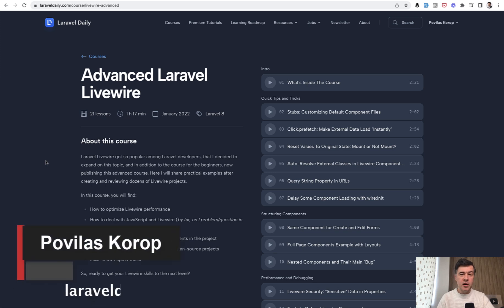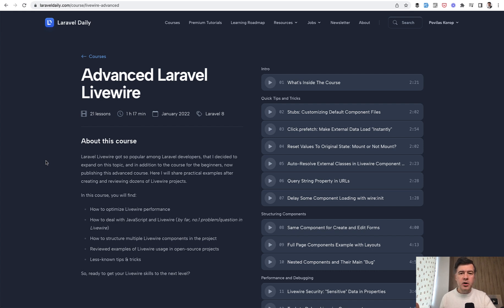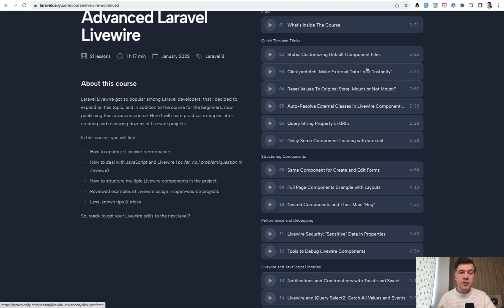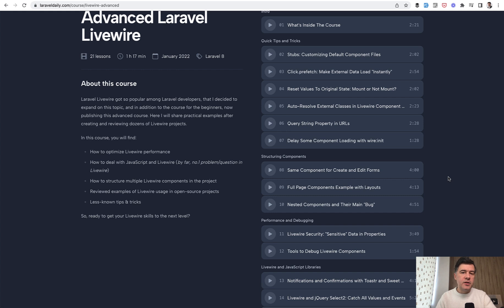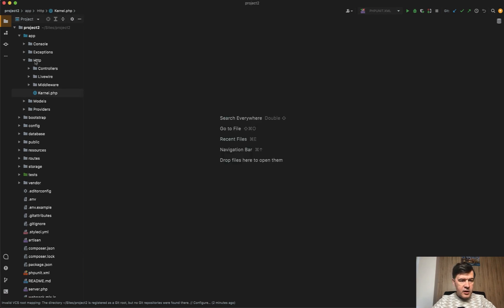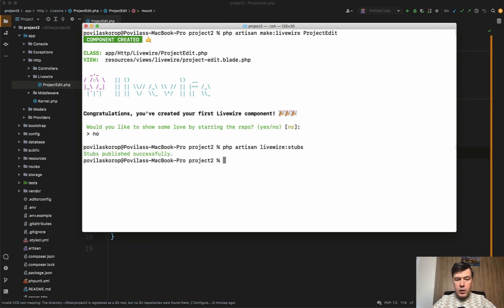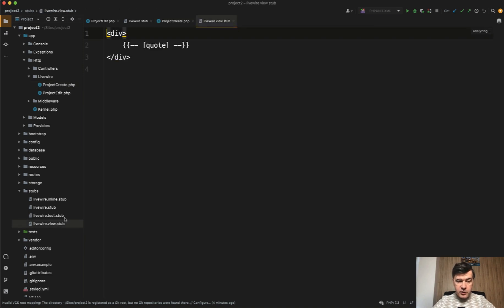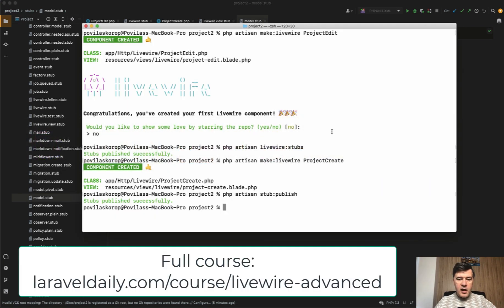Livewire Stubs: Customizing Default Component Files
This is a free lesson from my course "Advanced Laravel Livewire".